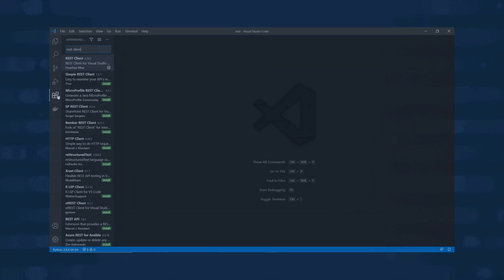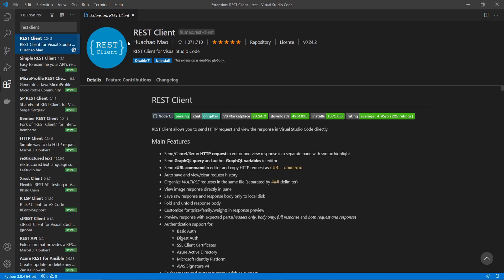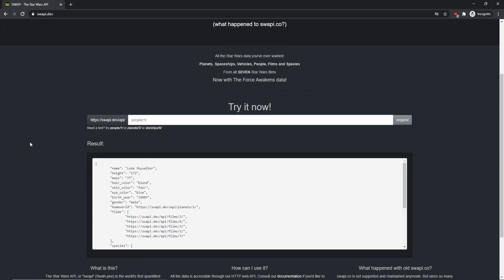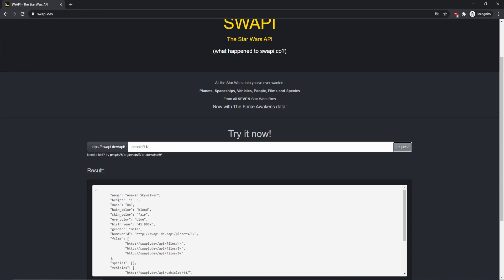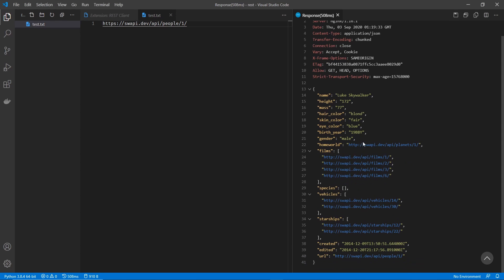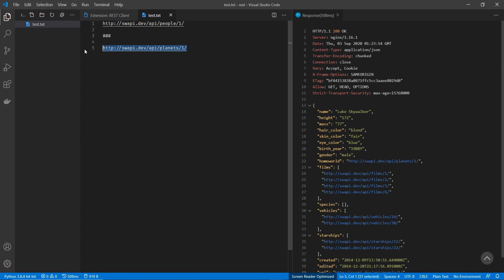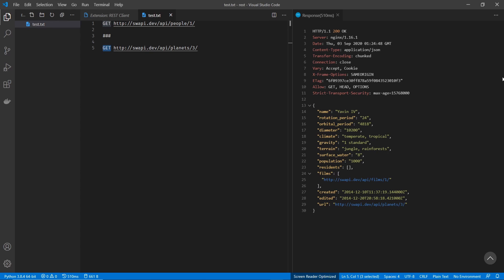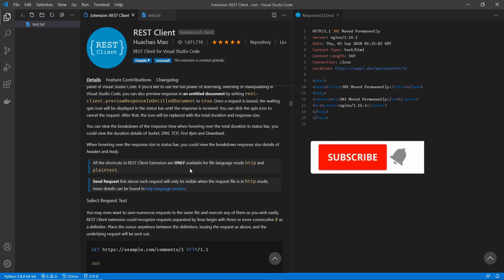The Best way to test your REST API Code | Test Rest API with VSCode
In this video, we go over one of my favorite VS Code extensions: The Rest Client.

With This Extension - I can easily test queries to REST APIs within my Code environment. No need for complicated tools like postman or manually building queries.  Simply put the URL in a text file, hit the hotkey and you can run a REST query.